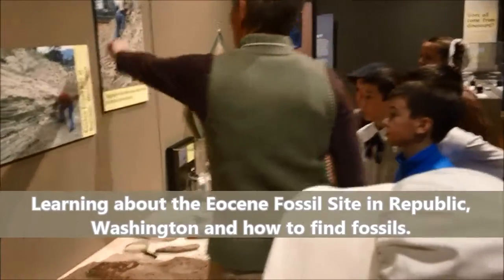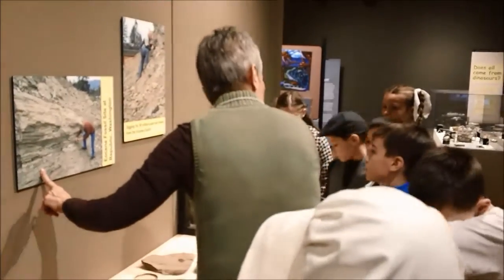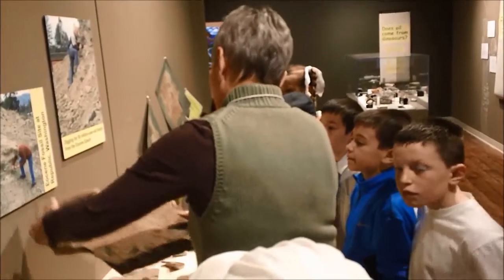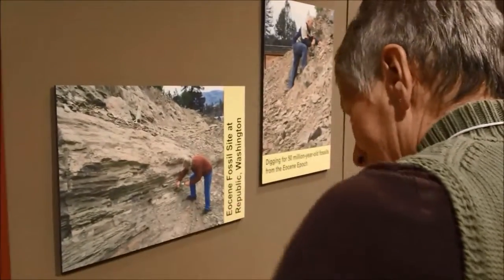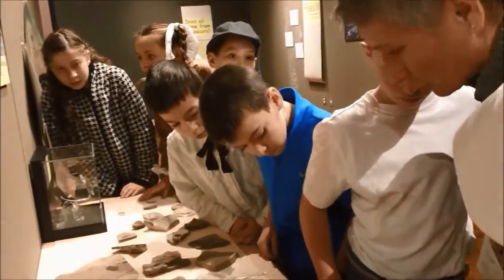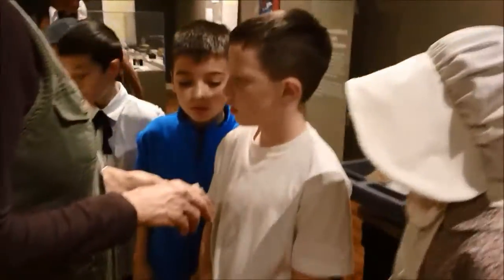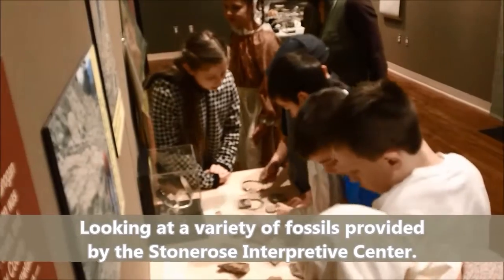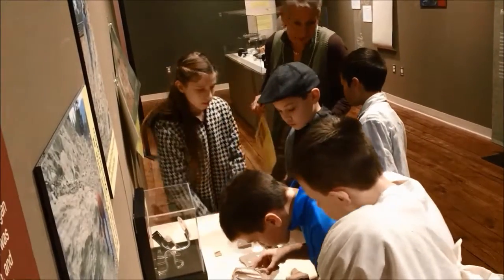"Cruisin' the Washington Fossil Freeway" at the Harbor History Museum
Follow students through the new exhibit at the Harbor History Museum in Gig Harbor, Washington as they look for fossils. The exhibit includes fossils from the Stonerose Interpretive Center in Republic, Washington and fossils from the Museum & Arts Center in Sequim, Washington. The exhibit runs through April 7, 2013. for more information.